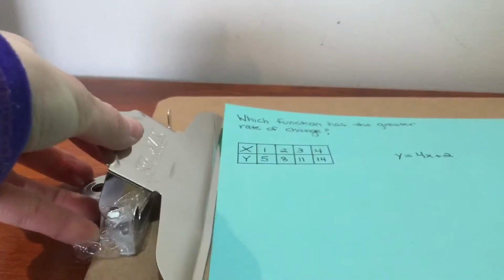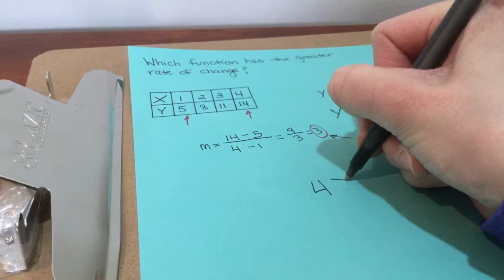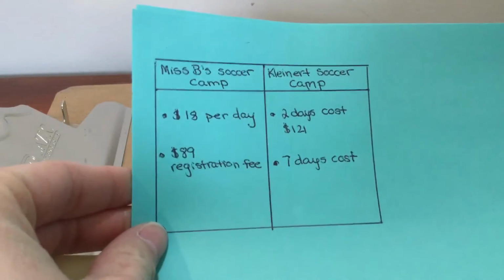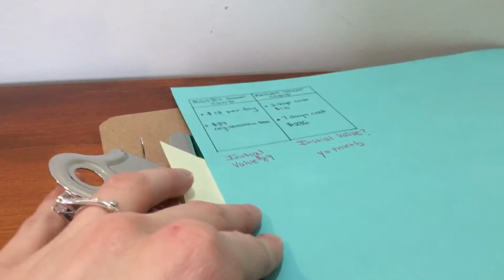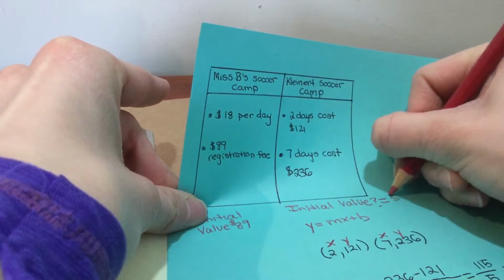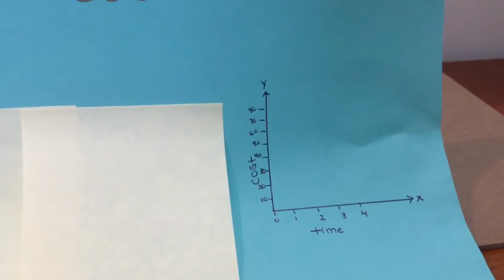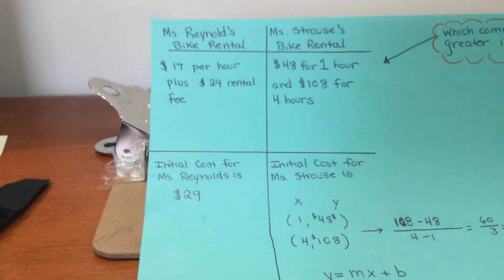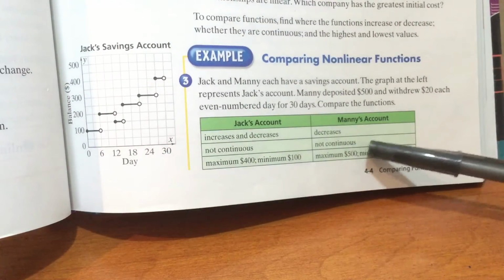February 7, 2016